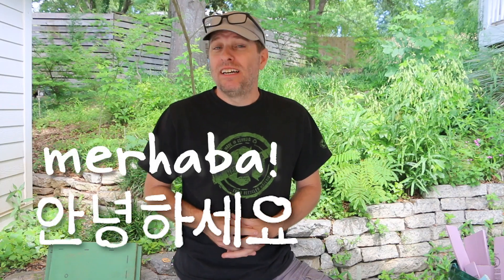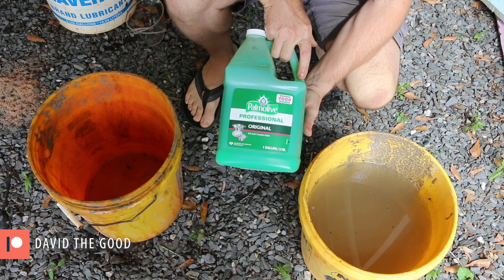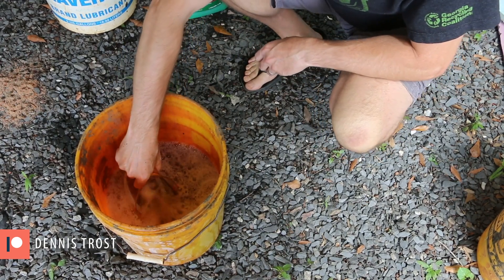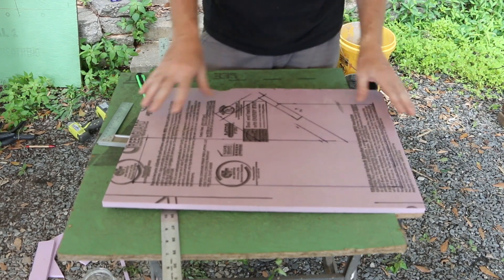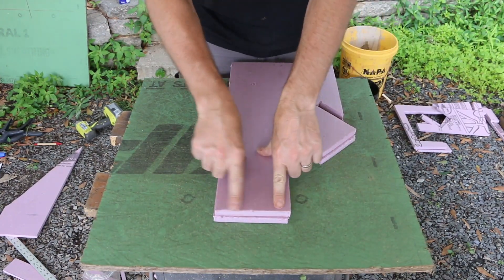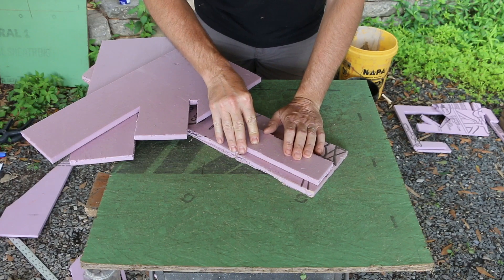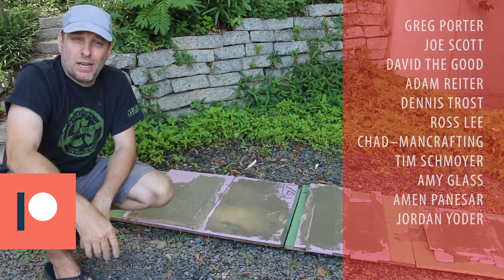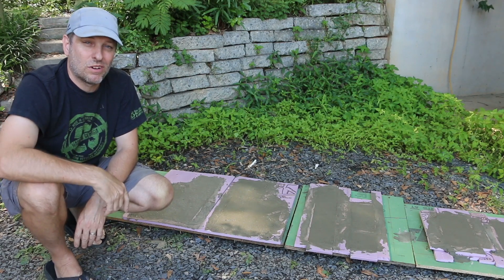How To Make An Aircrete Rocket Stove | PART 1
I make an aircrete K-type rocket stove using polystrene insulation for the forms. I'm calling my foam generator Franken-foam, since it is still a work in progress. Plans to come once it is finalized. I am new to the aircrete material and have practiced a little, but want to share my experimentation phase with you.